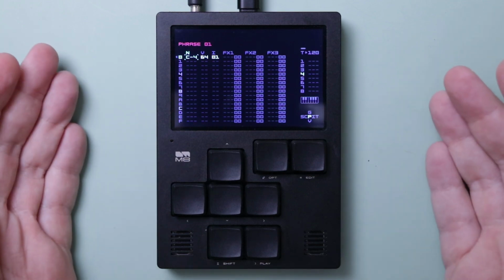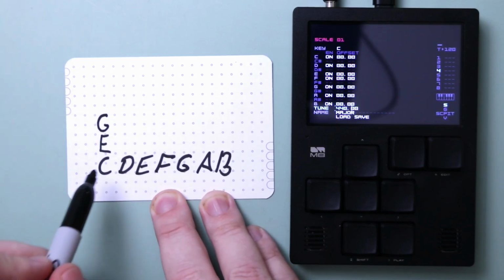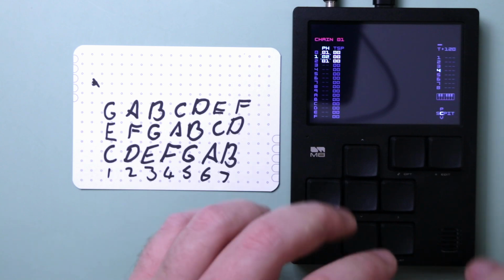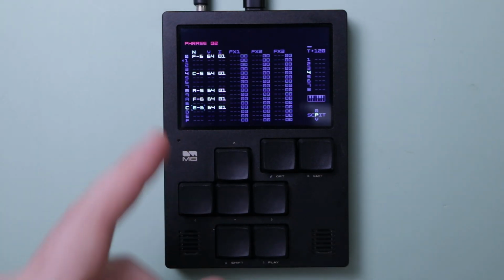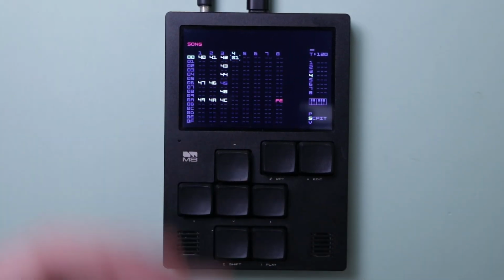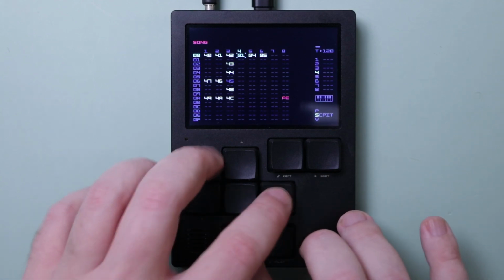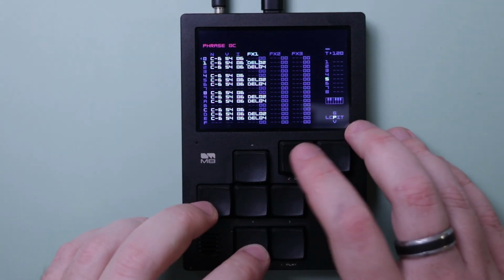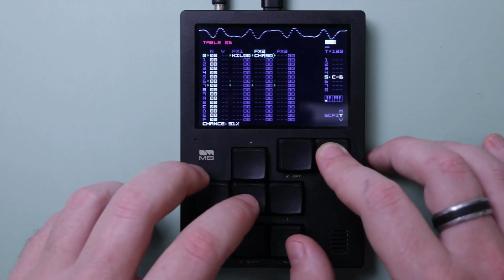Dirtywave M8 Tips - Melody and Bass Tutorial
More than just plotting in notes, we’ll explore how to work with melodies using the tracker workflow. shaping musical ideas, playing with phrasing, and bringing your patterns to life. The M8 isn’t just a capable groovebox, it’s a music easel for capturing ideas when you understand how to harness its process.

00:00 - Start
00:30 - Making Melodys
00:56 - How to enter our melody
01:30 - Start with a neutral sound
02:16 - Vibe with the pattern
03:02 - Generative Fills
03:49 - Using Scales Menu
05:40 - Musical Mud Map
07:17 - Using the Music Mud Map
09:05 - Demo of the Melody
09:45 - Tracker workflow and Broken Chords
10:24 - The Music Sandwich
11:23 - Melody Contour
13:17 - Making Melodys fall on the rythm
13:18 - Match the melody to the rythm
14:12 - Melody FX
18:13 - Bassline
19:45 - Demo of Chippy tunes
21:17 - Changing the sounds of our base instrument
22:17 - Changing instruments per track
22:49 - Track Instrument flipping (Hocketing)
24:31 - Generative Melodies

Thankyou for watching and please like if you want to see more videos like this. Always looking to improve my videos and I can let you know how in the comments or future videos.